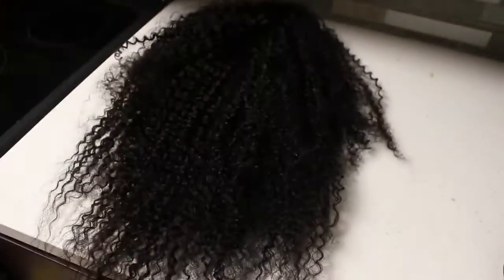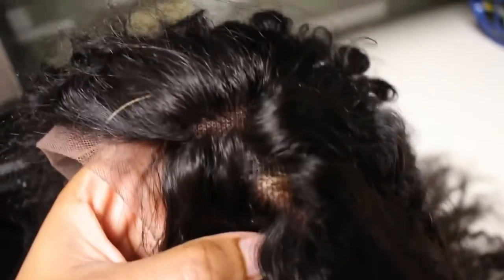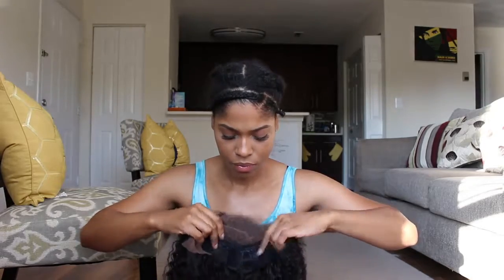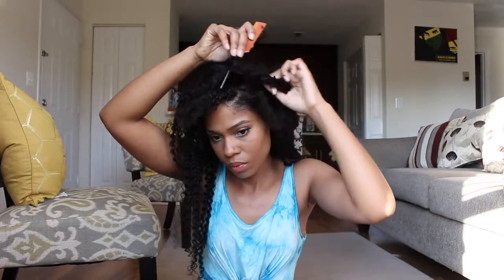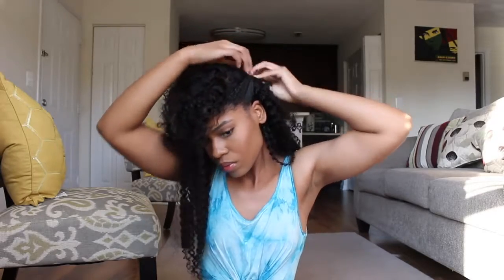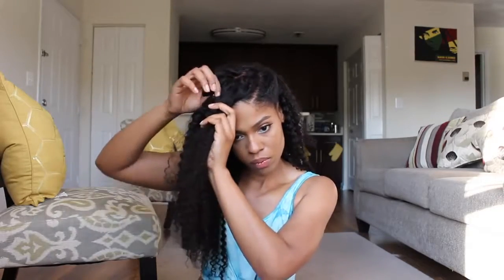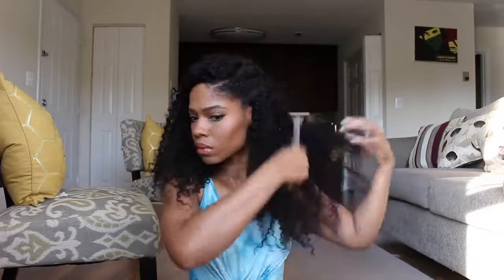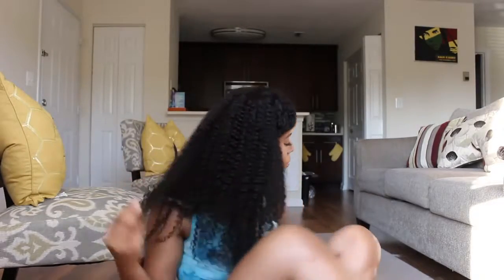How to Style Kinky Curly Lace Front Human Hair Wig Msbuy.com